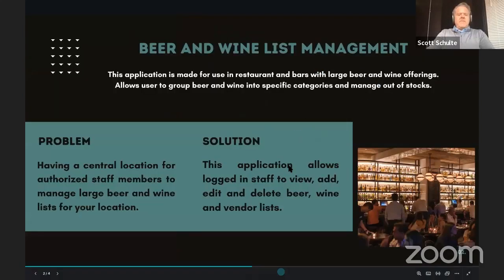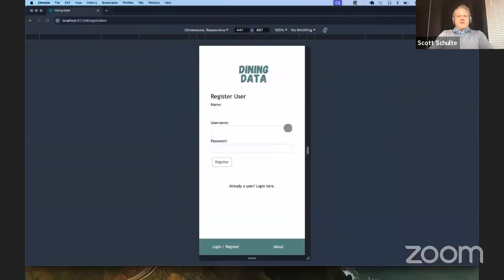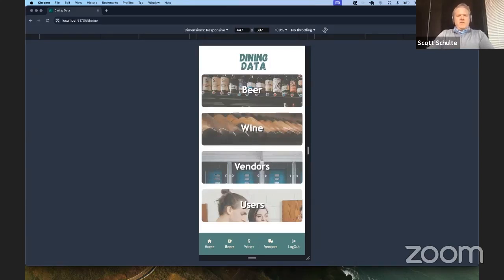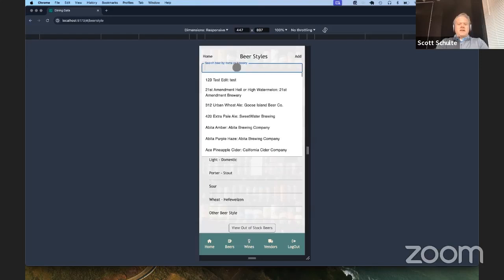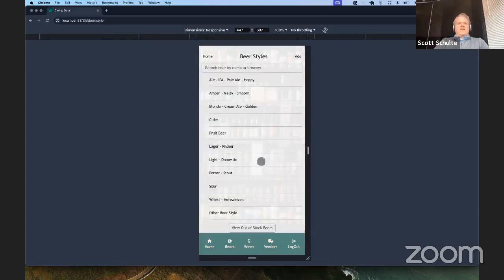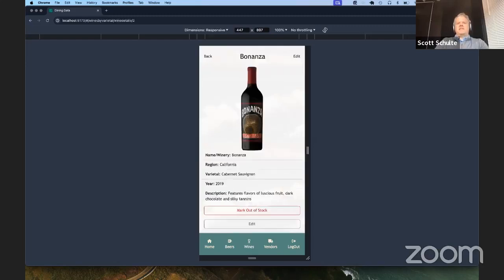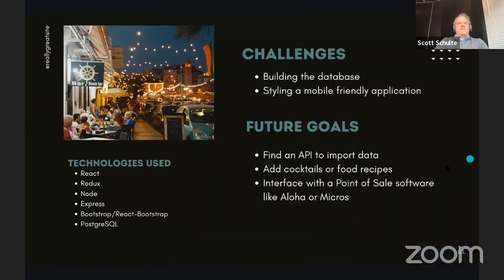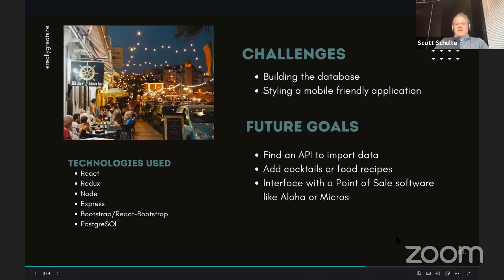Scott Schulte - Solo Project | Minsky Cohort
Scott Schulte presents his solo project  Dining Data,  a mobile friendly application that is used by management and employees to maintain and organize beer and wine inventory in high volume dining establishments.

Emerging Digital Academy is an immersive 20-week experience that prepares students for entry level software development positions. We use modern technologies like HTML5, CSS, JavaScript, git, React, and Node.js to teach foundational web concepts and techniques.